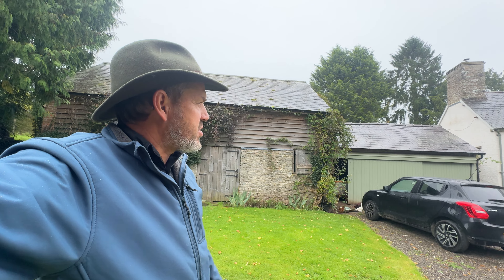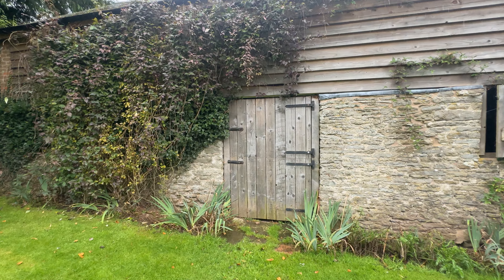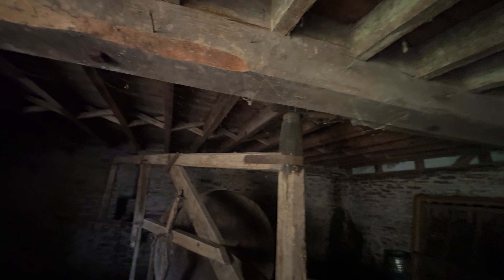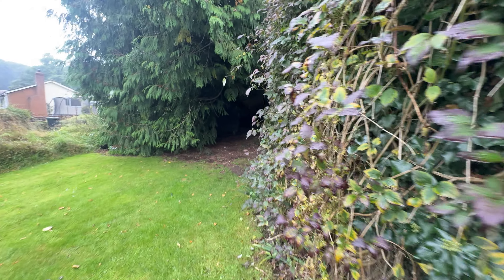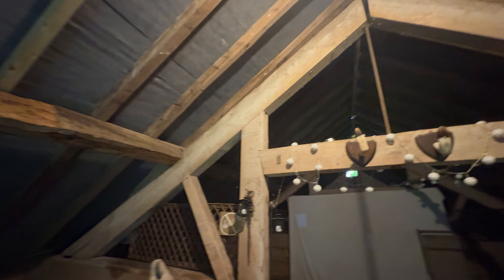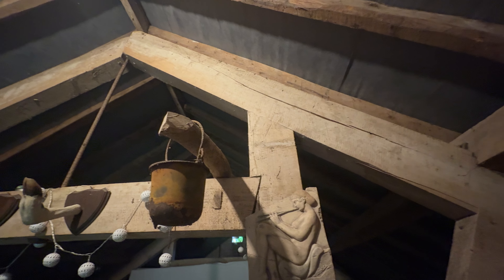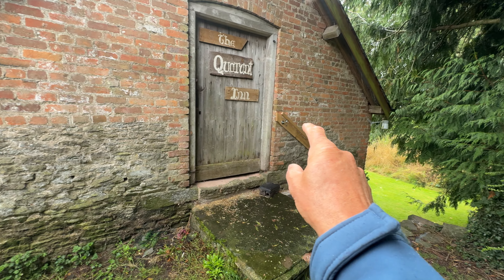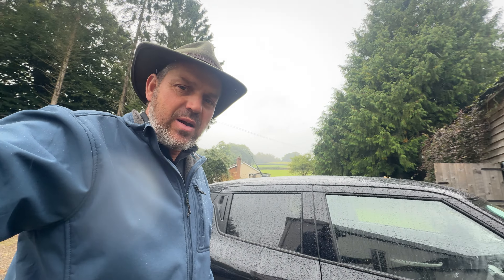Old Cider Mill England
Elvie and Rebekah are staying at an English country Airbnb, and in the barn next to the house is a pony- operated ￼cider mill from the olden days.
In addition, there’s some cool Timberwork on the upstairs.
After this, Elvie is on the way over to a YouTube follower to do a video visit to a 1100s era  church ￼￼in Bucknell, England.